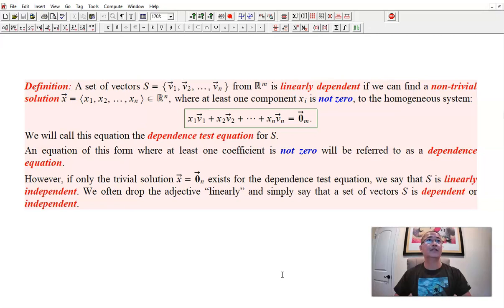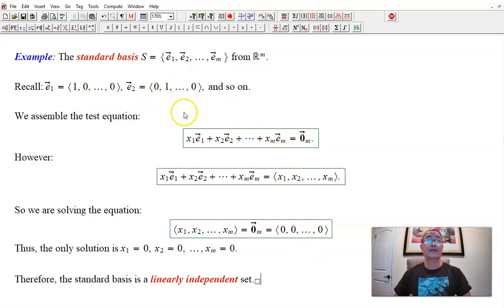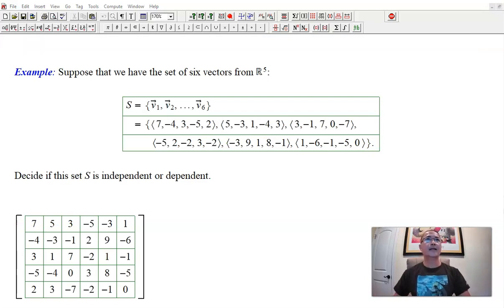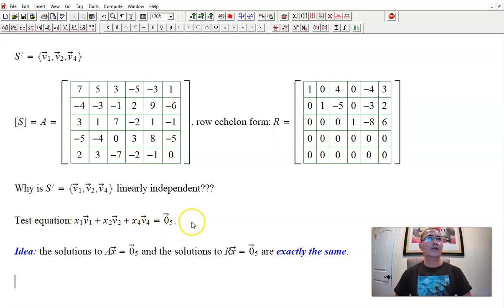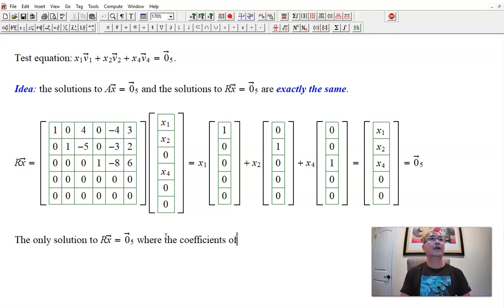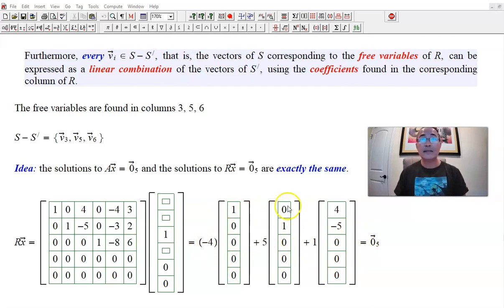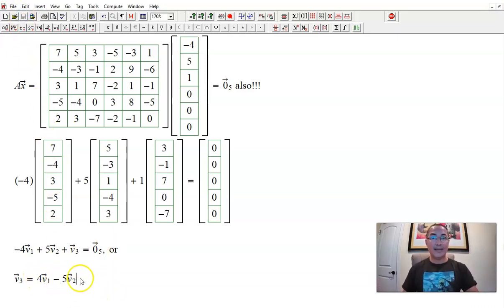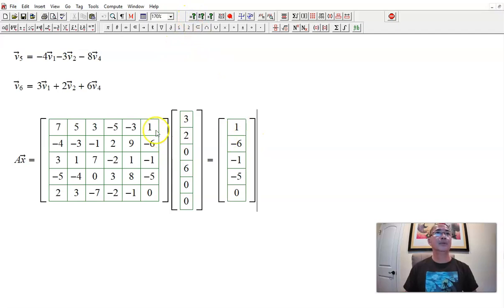Linear Algebra 10 Linear Independence and Dependence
The concept of linear independence (and its opposite, linear dependence) is of fundamental importance in Linear Algebra. We discuss this concept and show examples of independent sets of vectors, as well as examples of dependent sets of vectors, and show how to use the rref of a matrix to distinguish one from the other. We generalize when a set consisting of a small number of vectors in independent or not.